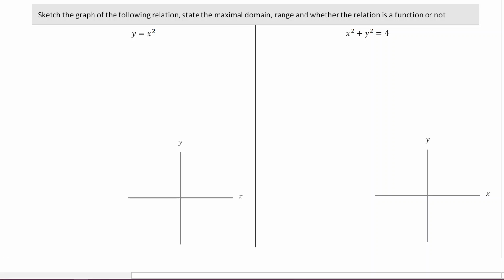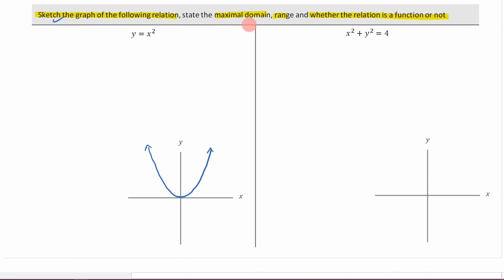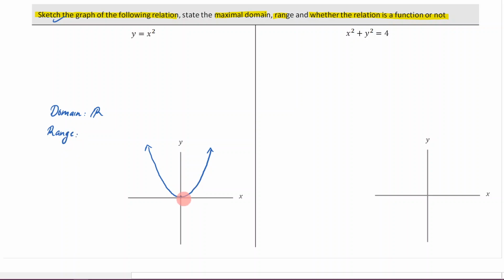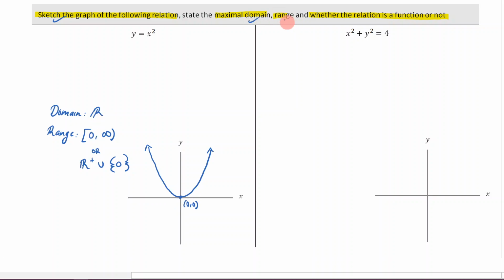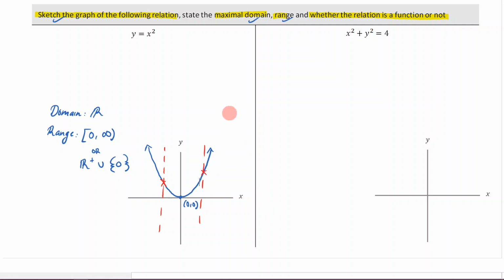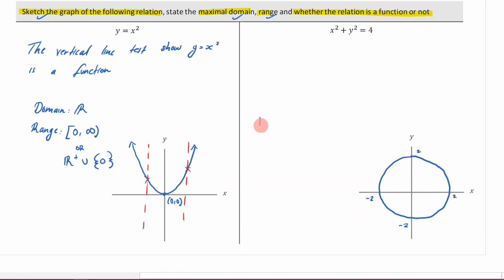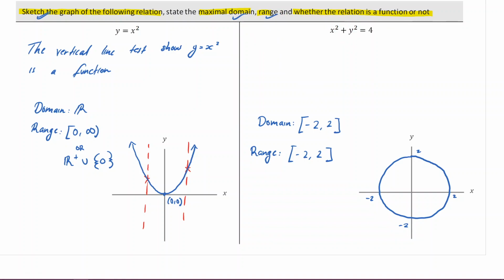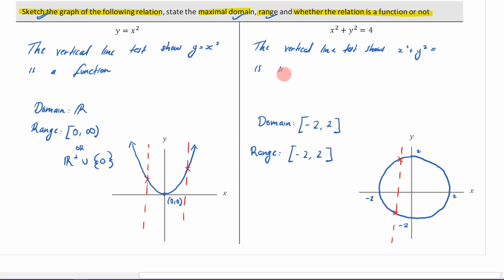Part 2 - Functions Questions (5C)